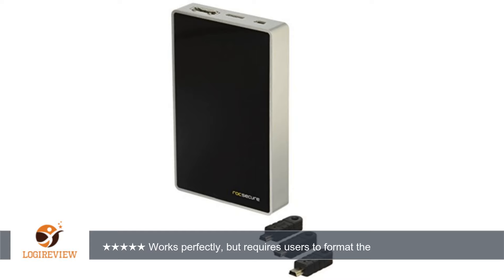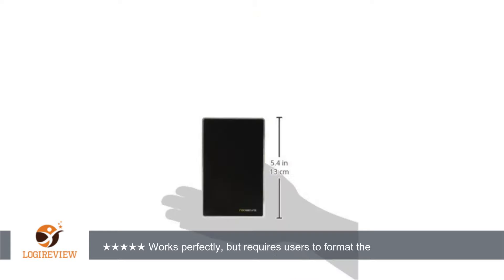Rocstor Hawker HX 1TB Secure Encrypted Mobile (Pocket) Hard Drive USB 3.0 (2.0) and eSATA - Silver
Review about   Rocstor Hawker HX 1TB Secure Encrypted Mobile (Pocket) Hard Drive USB 3.0 (2.0) and eSATA - Silver (C260P5-SL)